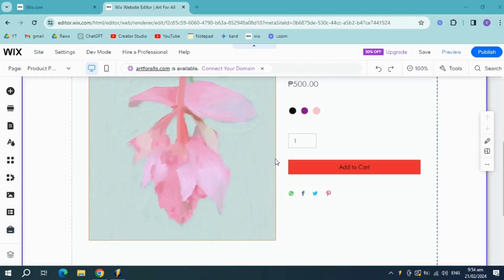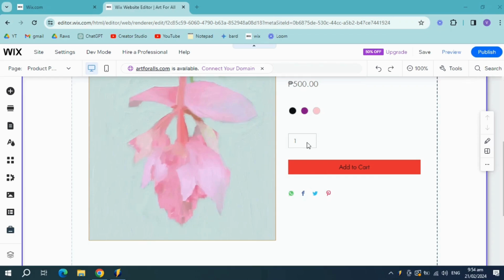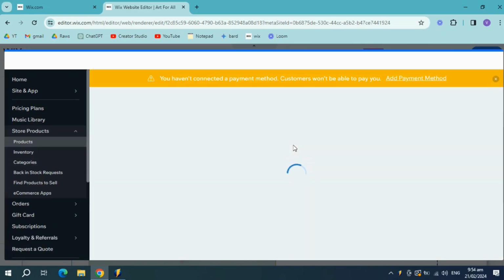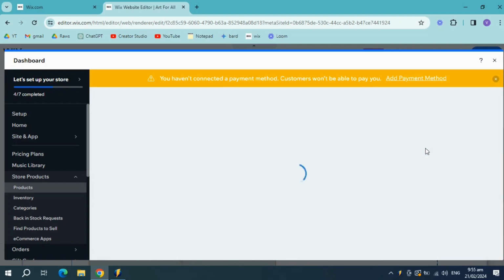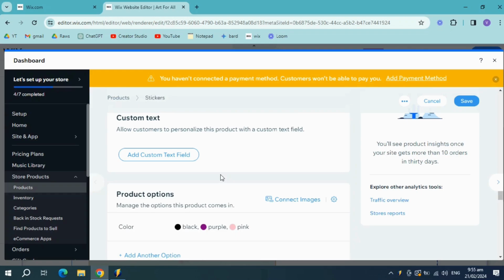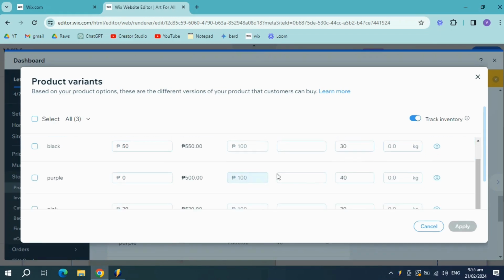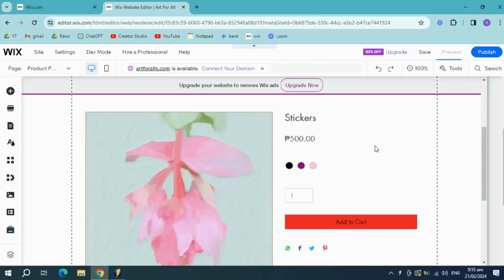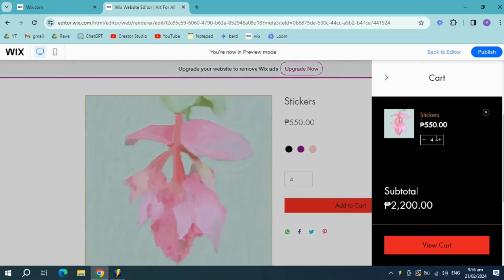How to Add a Quantity Button in Wix | Wix Tutorial (2027)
Looking to add a quantity button to your product pages in Wix? This tutorial will guide you through the steps to enable and customize a quantity selector, allowing customers to choose how many items they want to purchase.

In this tutorial, you’ll learn:
How to access your product settings in Wix on desktop.
Step-by-step instructions to add and enable the quantity selector for your online store.
Tips for customizing the quantity button to match your store’s design and improving the shopping experience.

Make shopping easier for your customers—follow these steps to add a quantity button to your product pages in Wix!

Chapters:
00:00:00 Introduction
00:00:10 Edit a Product in Wix
00:00:42 Manage Product Variants and Inventory
00:01:28 Add Product Variants on Wix
00:01:54 Add to Cart Function on Wix